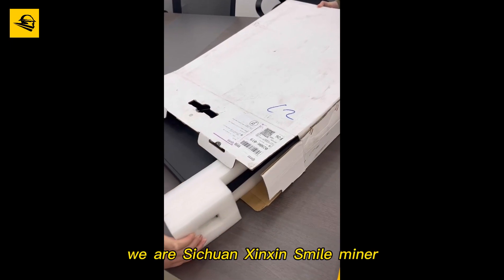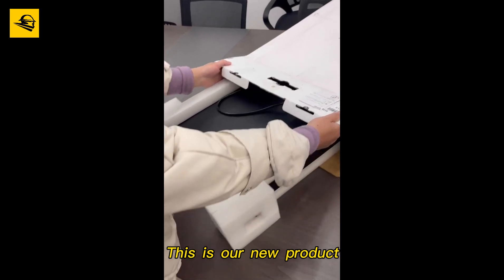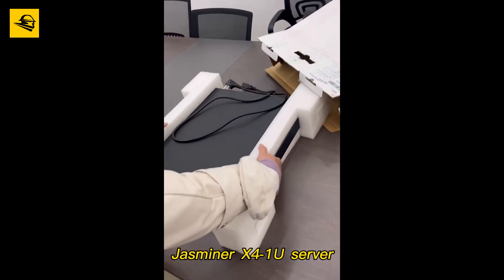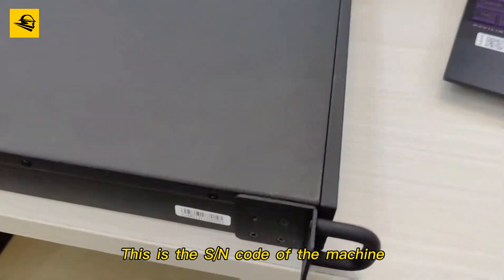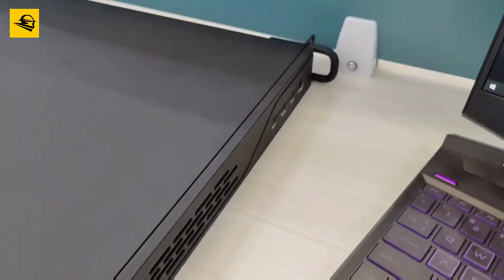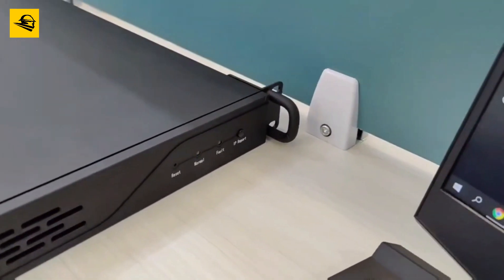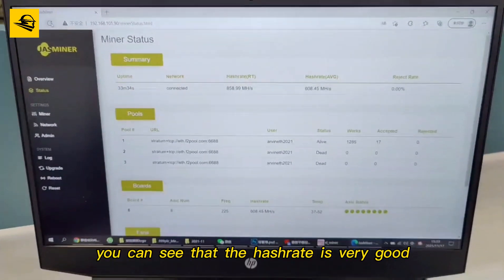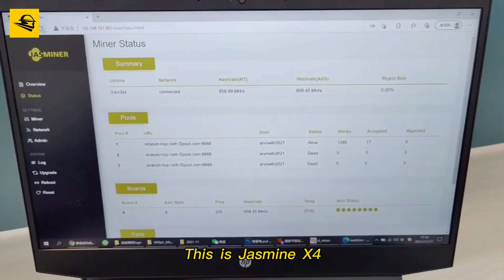Jasminer X4-1U：The new Ethereum harvester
Brand new ETH harvester, compact and easy to place, low noise, office and household model, 24-hour average computing power reaches 580MH/s, sold at wholesale price and sold in limited quantities.

Sichuan Xinxin Smile Technology Co., Ltd. not only sells mining machines, but also provides mining machine maintenance services. Maintenance points will be set up in Russia, Southeast Asia, Europe and other major regions to supply parts and provide maintenance services, including chips, control boards, maintenance tools, etc., to provide global mining machine users with better products and more convenient services.